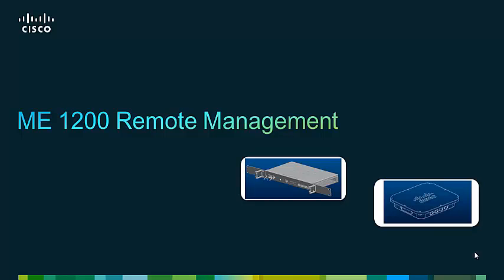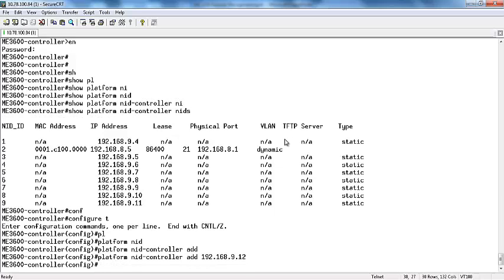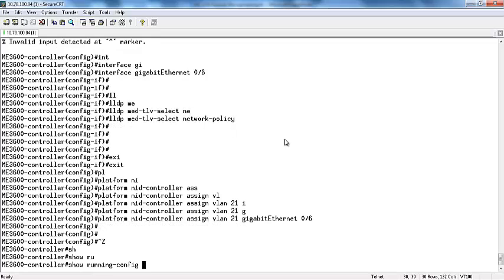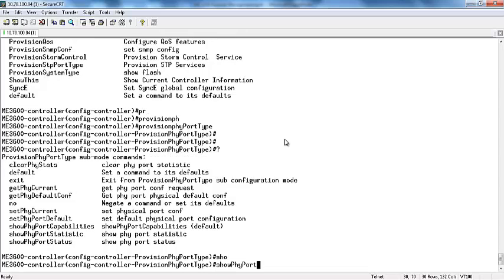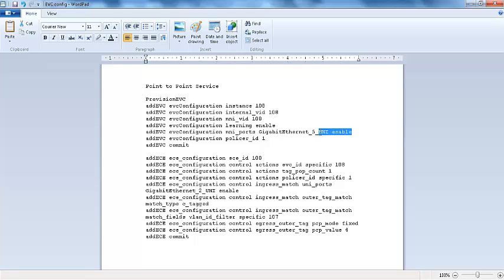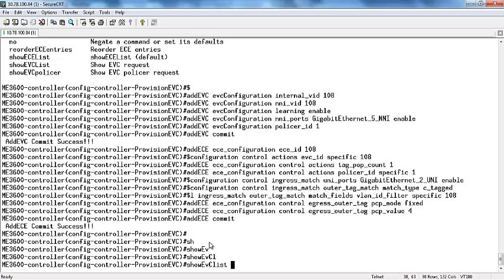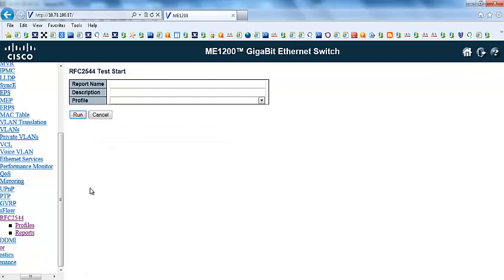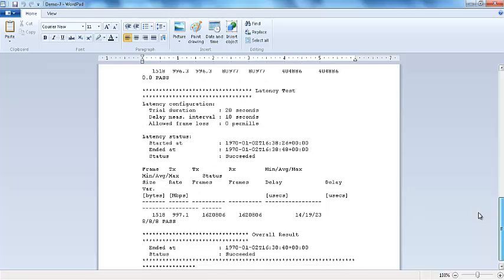ME1200 Management Demo